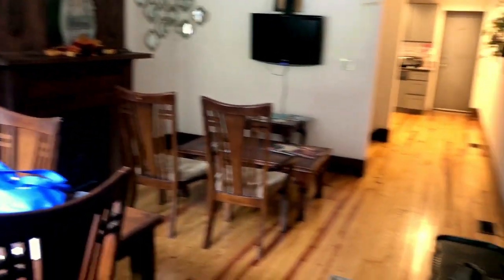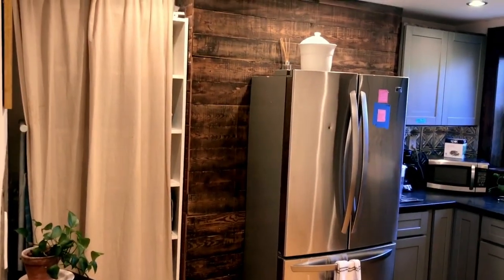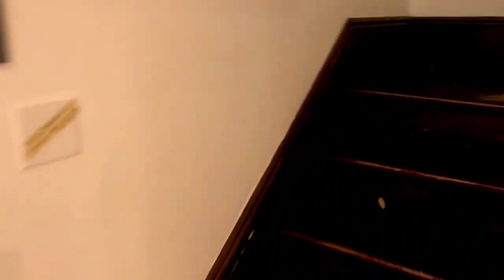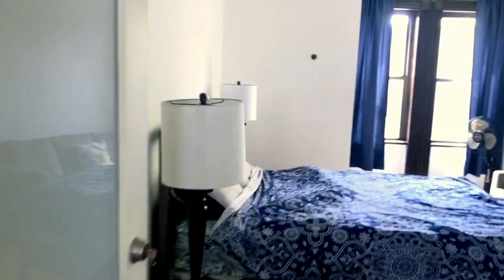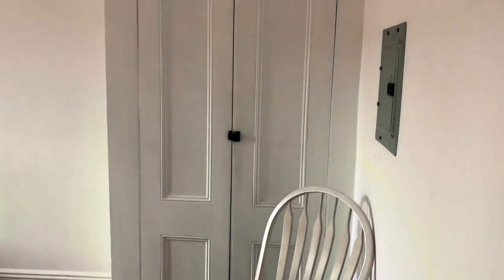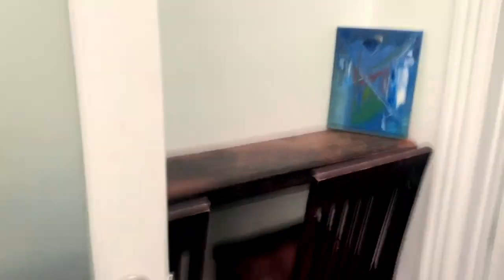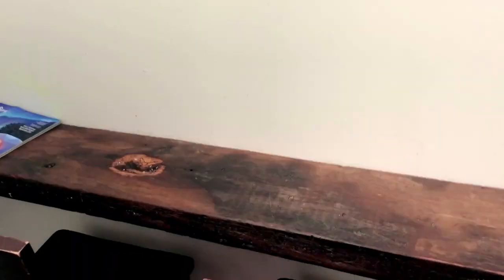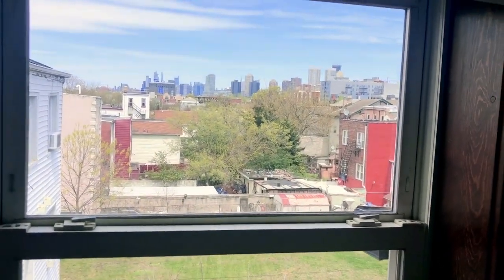104 Lafayette St. Jersey City - Virtual tour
104 Lafayette St - Beautiful historic townhouse in the heart of Bergen/Lafayette.